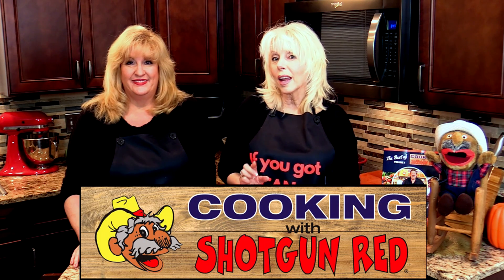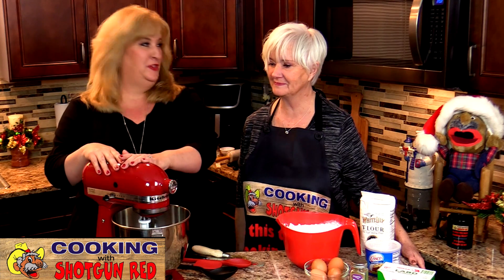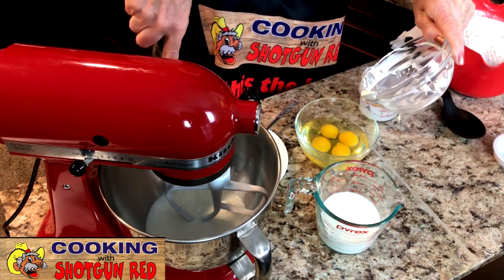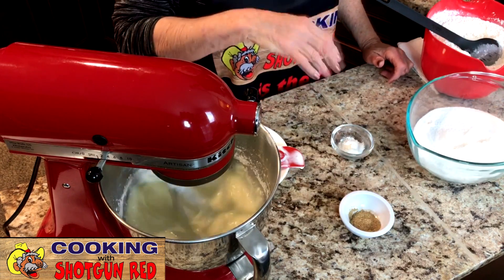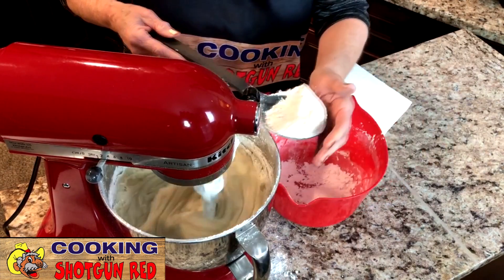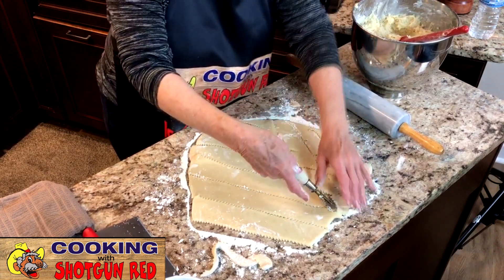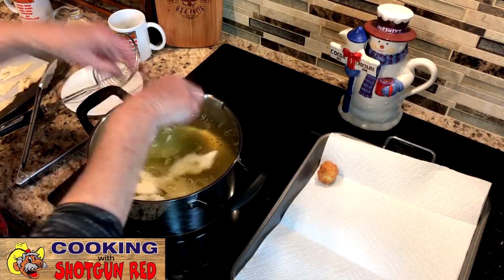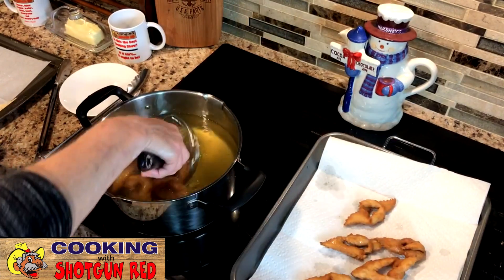Make MIND-BLOWING Icelandic Christmas Doughnuts with Kleinurs Recipe!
Jen's Aunt Jerry shows us how to make Grandma Paulson's Icelandic Kleinurs. This recipe has been passed down through generations in our family. This traditional Christmas recipe is a cross between a doughnut and a cookie. aka (Kleina). Try this delicious cardamom flavored treat and it will soon be a favorite in your home for the holidays.

Icelandic Kleinurs Deep Fried Doughnuts

Ingredients:
½  Cup Buttermilk
1  Tsp. Baking Soda
½  Cup Sour Cream
1  Cup Whole Milk
1  Tsp. Vanilla
4  Eggs
2½  Tsp. Baking Powder
1  Tsp. Salt
2½  Tsp. Ground Cardamom
4  Cups Sugar
5  Lbs. All-Purpose Flour
4  Cups Lard
4  Cups Crisco All-Vegetable Shortening

KitchenAid Stand Mixer, 5 Qt, Passion Red
Pastry Cutter Blender Tool